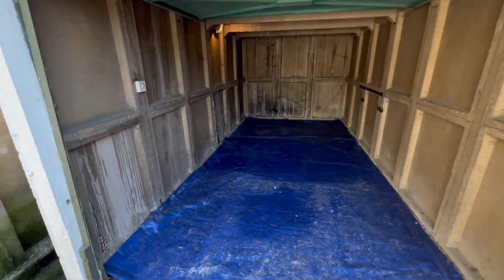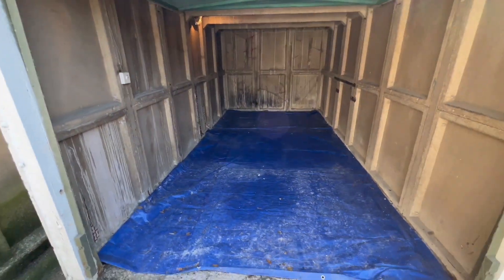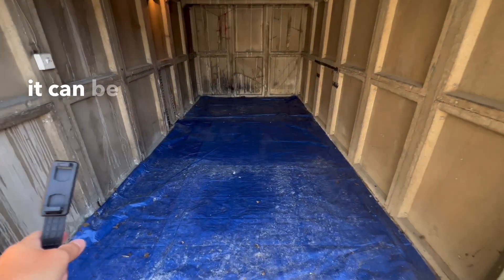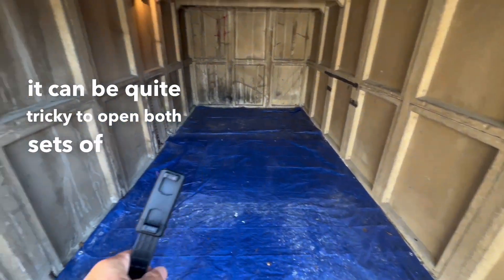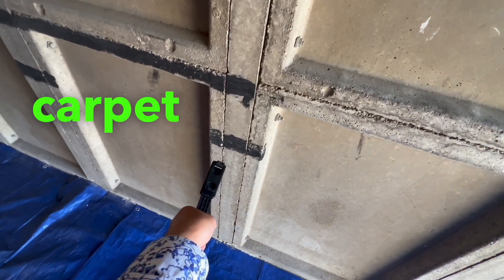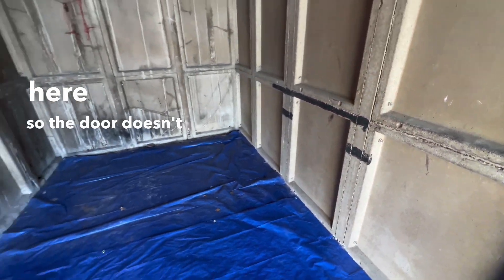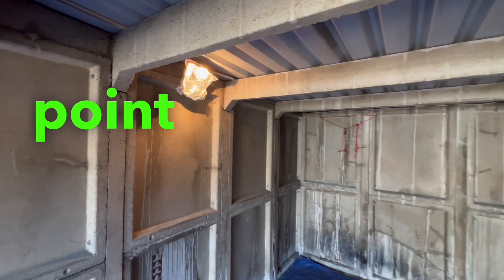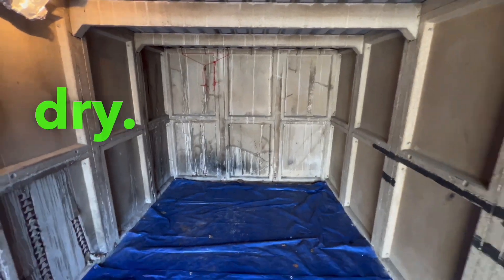Garage to rent in Balham Du Cane Court London SW12 SW17 Porters Estate Agents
A single garage with up and over door offered to let in the very popular and convenient Du Cane Court development. Balham tube and rail stations are very close to hand and Du Cane Court is a secure site with CCTV and guard dog patrols.